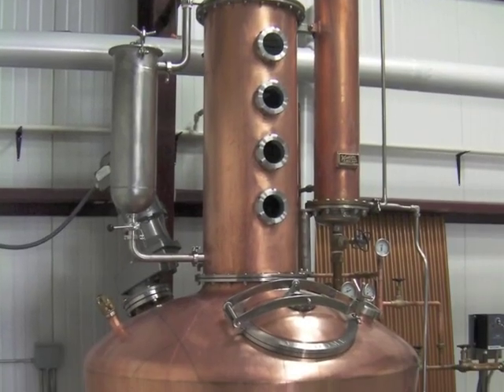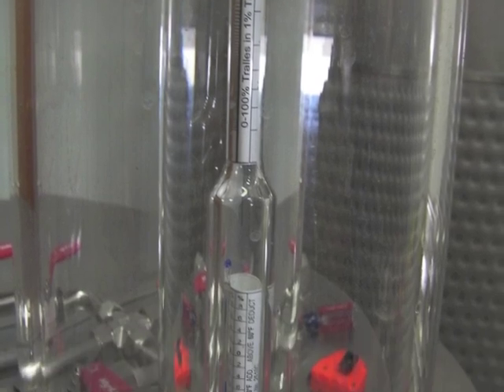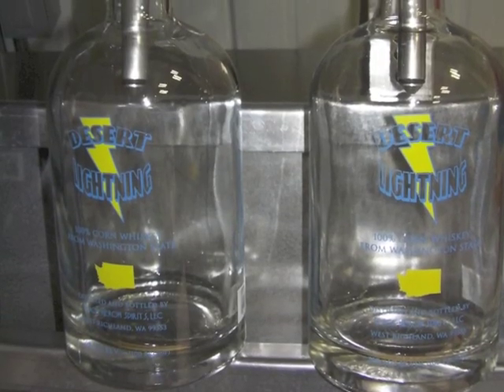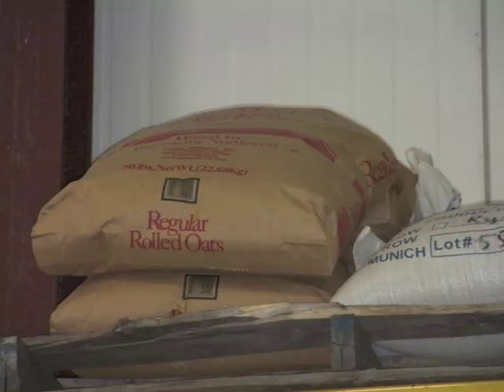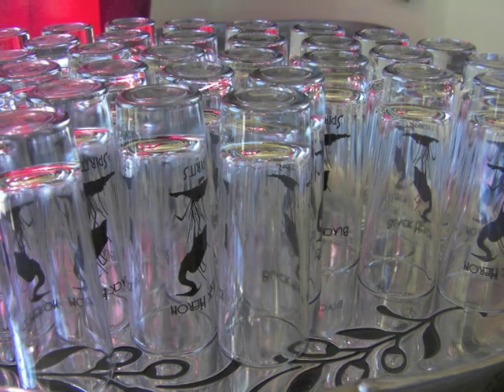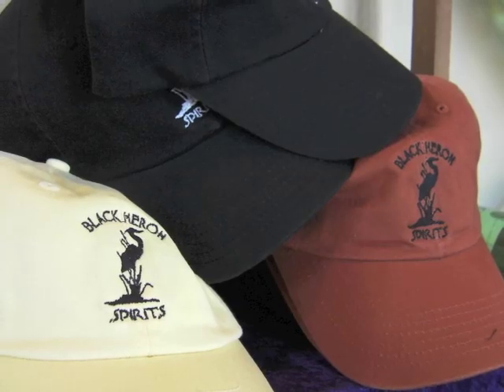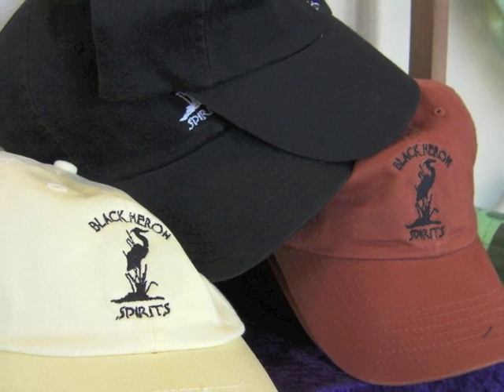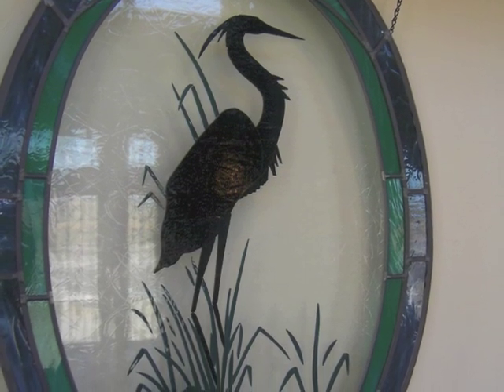Black Heron Spirits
Joel Tefft, a longtime winemaker in Washington's Yakima Valley and Rattlesnake Hills, has sold his winery to jump into the small but growing craft distillery business. On Oct. 1, he opened Black Heron Spirits and Portworks in West Richland, just around the corner from Red Mountain and next to Pacific Rim Winemakers. We chat with Joel about the spirits business and some of the products he makes.